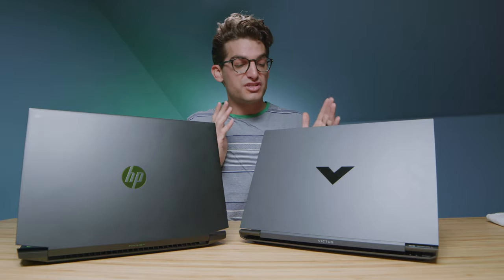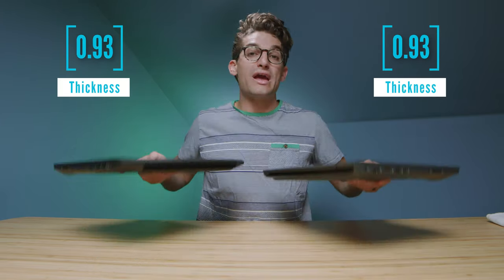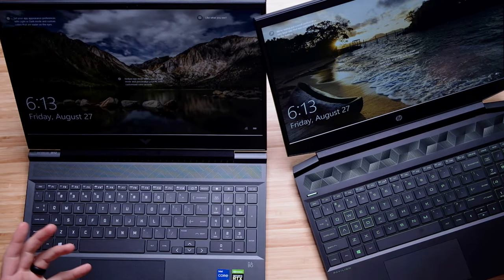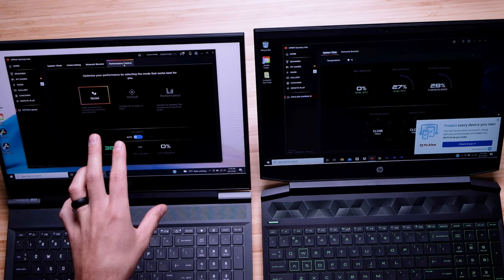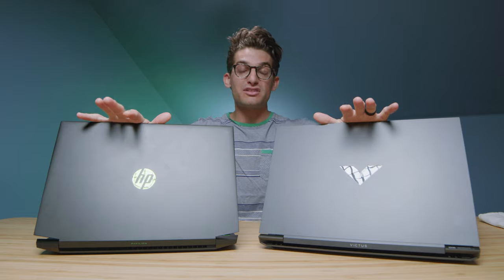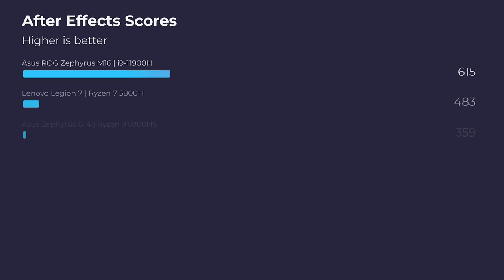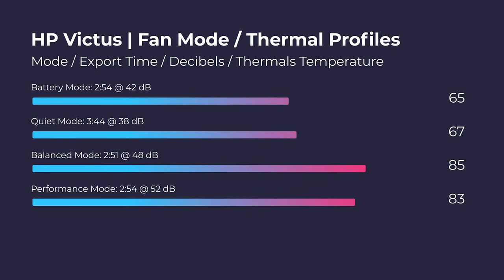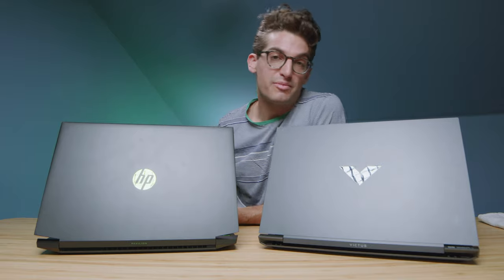HP Victus 16 Vs HP Pavilion Gaming Laptop 15 // Best Budget Option?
The HP Victus Vs HP Pavilion Gaming Laptop. These two budget-freindly video editing creator laptops are spot-on for testing the capabilities of Intel Vs Ryzen. Which one will win?

💻 HP Victus *Intel Model* - Commission Earned )
💻 HP Victus *Ryzen Model* - Commission Earned )

💻 HP Pavilion Gaming Laptop - Commission Earned )

Overall, regarding the build quality, I prefer the HP Victus. It is a little more sturdy and uses slightly better build materials. It also has a big advantage with the RTX 3050 gup from NVIDIA. Both will make good budget-friendly video editing laptops, but which is right for you is the question.

Timestamps:
0:00 - HP Victus Vs HP Pavilion Gaming Laptop
0:00 - Screen Flex
0:35 - My initial impressions
0:57 - Weight & Thickness
1:12 - The size difference
1:32 - I/O Ports
1:49 - Build Quality
1:58 - Vents
2:10 - Keyboard and Trackpad
2:36 - Color Gamut Range and Color Accuracy
3:04 - Audio Speaker Test
3:34 - No Fan control on the HP Pavilion
3:44 - Battery Life
3:58 - Performance Test Results
4:20 - Cinebench R20 & R23
4:37 - Geekbench Single & Multi-Core
4:54 - Autodesk 3DS Max & Autodesk Maya
5:05 - PTC Creo & Solidworks
5:16 - After Effects Benchmark
5:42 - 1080p, 4k, and 6k Premiere Pro Export Times
5:52 - 4k & 6k Premiere Pro Playback Test
6:02 - DaVinci Resolve Export Times
6:12 - Video Editing Thermal Results
6:34 - Photoshop Benchmarks

💻 HP Pavilion Gaming Laptop Spec Sheet for the model I reviewed:
CPU: Ryzen 5 5600H (6 Cores 12 Threads)
GPU: NVIDIA GeForce GTX 1650 4GB VRAM
RAM: 16GB DDR4
Storage: 256GB NVMe SSD

💻 HP Victus comes with:
CPU: i5-11400H (6 Cores 12 Threads)
GPU: NVIDIA RTX 3050 4GB VRAM
RAM: 16GB @ 3200Mhz
Storage: 512GB